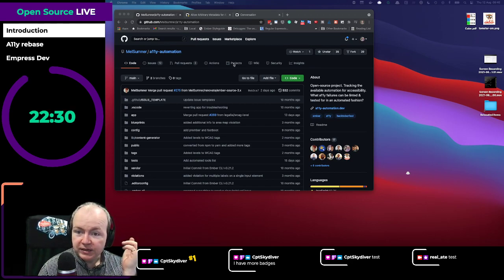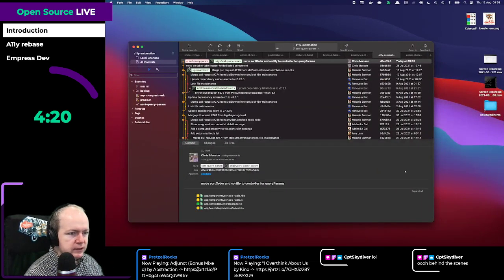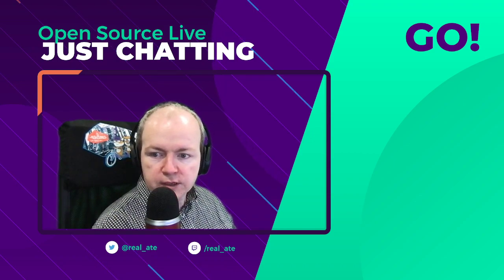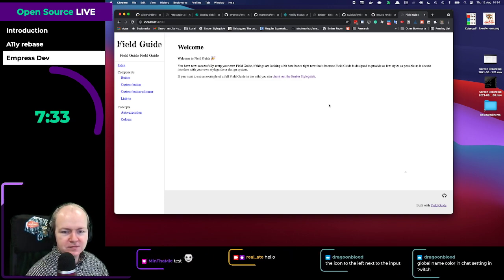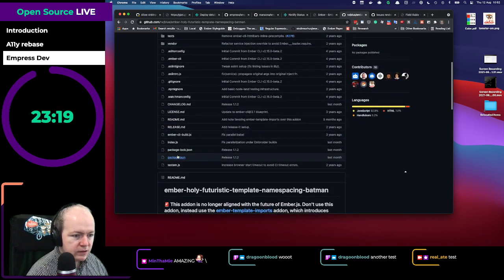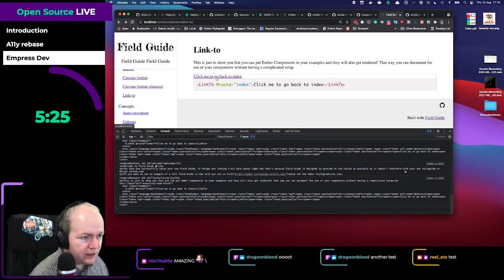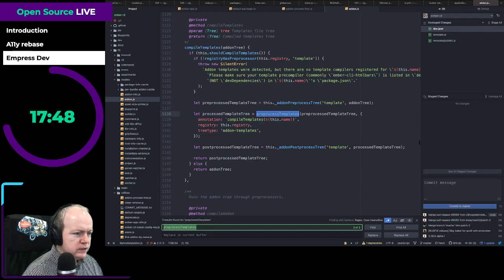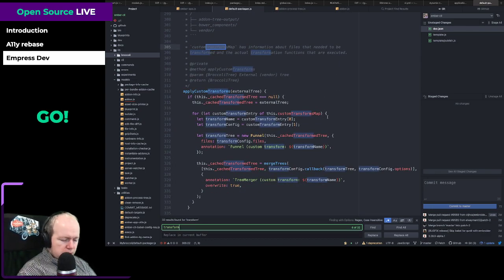EmberJS Open Source Development